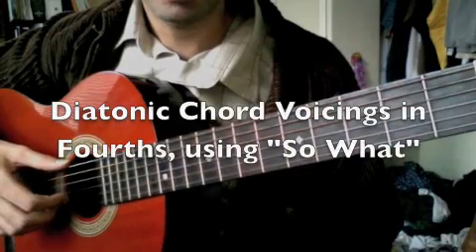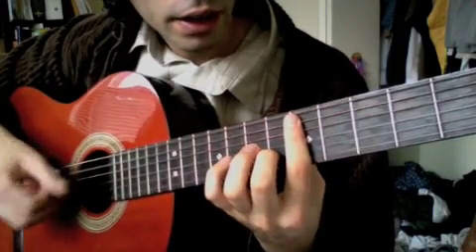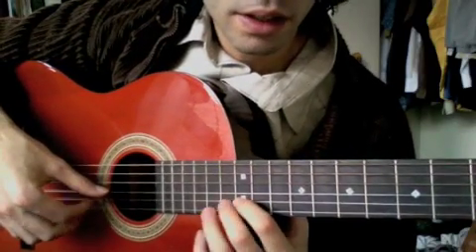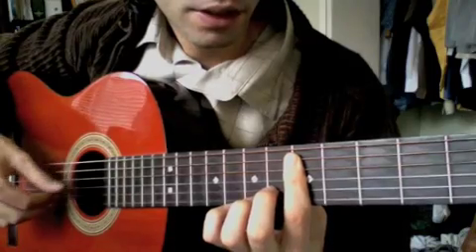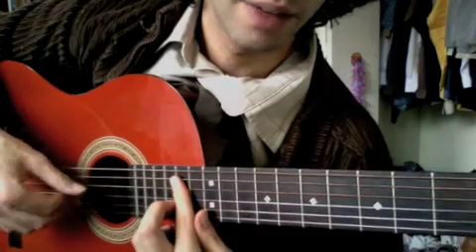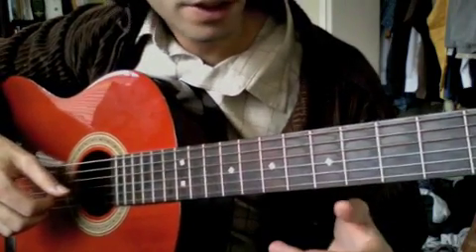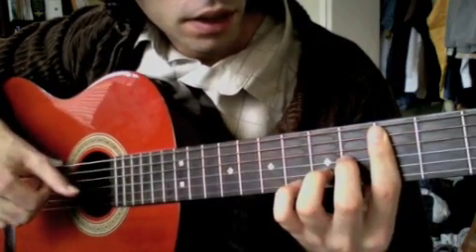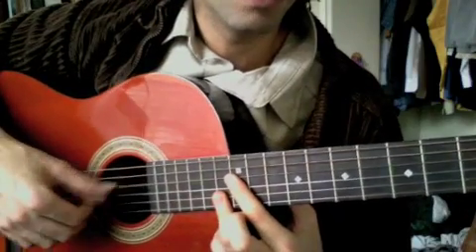Jazz Guitar Chord Voicings So What Chords in Fourths 4ths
In this video, I explain the "So What" chord, the famous chord in 4ths used in the Miles Davis jazz standard.  I also explain how build this chord based on the dorian mode and apply it to various chord progressions as a substitute/enhancement.

Please spread the word - we want to interview YOU to help get you insight into your musical aspirations. This is totally FREE along with other video and PDF lessons on the subscriber's area of our website!

SongMind Studios is about helping budding songwriters finish their incomplete songs. We're about taking you to new heights in your guitar and general musical abilities. We take you every step of the way to releasing your original music and achieving your musical goals. We promote your music, build you a website, and help you create a music video to establish yourself as an artist.